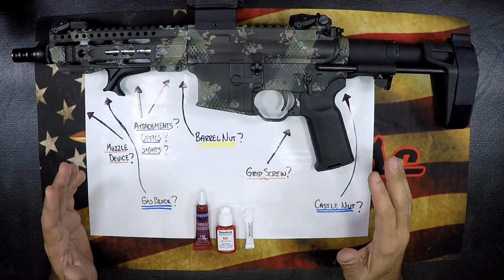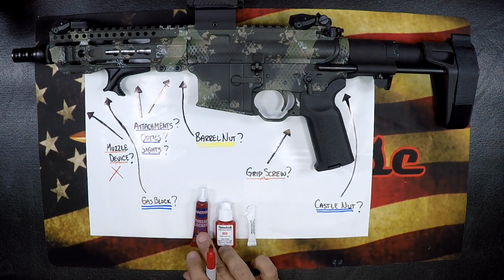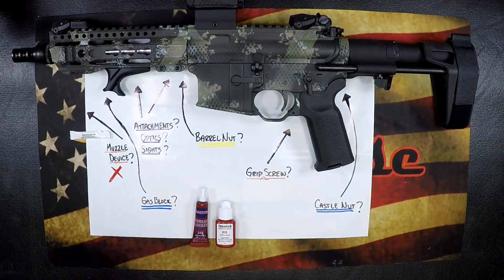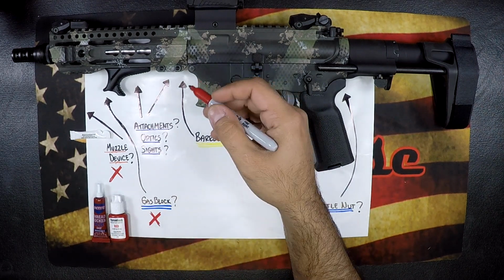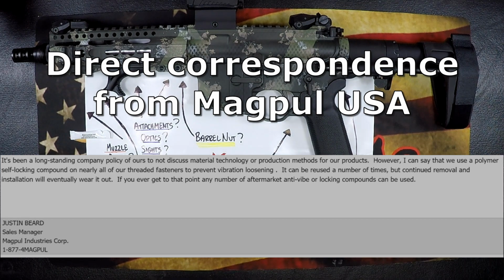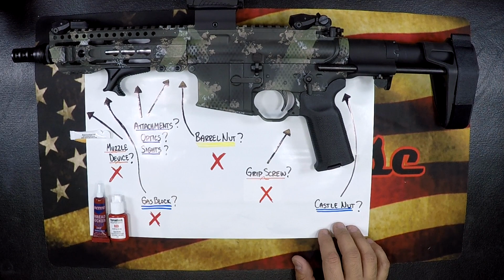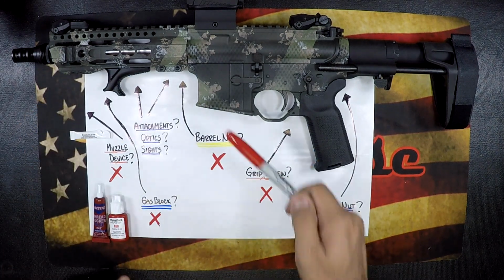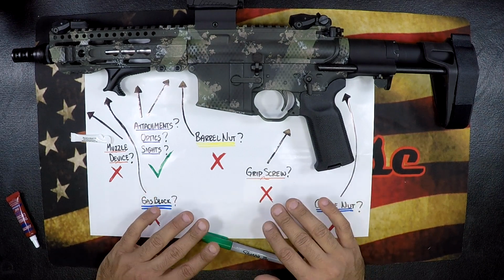Loctite & Thread Locker on an AR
Odds are, you have a bunch of experience with firearms and know how to effectively handle one. However, if you don’t, please be careful when handling firearms and always remember the rules of gun safety. Always follow local and federal laws, and be sure to keep safety at the top of your mind whenever handling firearms. G2niverse expressly disclaims any liability for the accuracy, use, or misinterpretation of the information provided here, and you expressly agree to indemnify and release G2niverse for any and all loss, expense, damage, or liability that arises from your use of or reliance on the information provided here. Be safe, have fun and God Bless America! All shooting is performed on state-approved firing ranges under the supervision of trained professionals. Imitation or the use of any acts depicted in these videos is solely AT YOUR OWN RISK. All work on firearms should be carried out by a licensed individual and all state and federal rules apply to such. We (including YouTube) will not be held liable for any injury to yourself or damage to your firearms resulting from attempting anything shown in any of our videos. We do not endorse any specific product and this video is not an attempt to sell you a good or service. We are not a gun store and DO NOT sell or deal in firearms. Such a practice is heavily regulated and subject to applicable laws. We DO NOT sell parts, magazines, or firearms. We are not instructing our viewers on how to modify firearms, accessories or otherwise to change their basic legal function. These videos are free to watch and if anyone attempts to charge for this video notify us immediately. By viewing or flagging this video you are acknowledging the above.